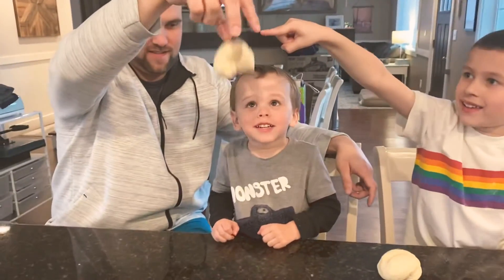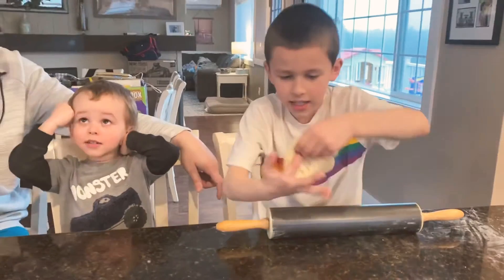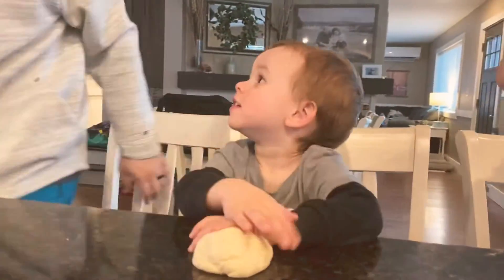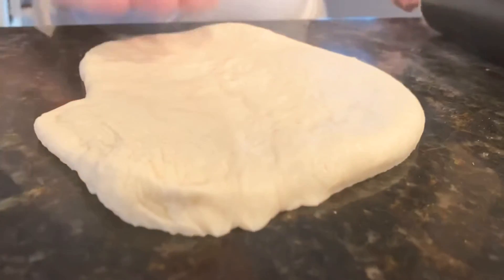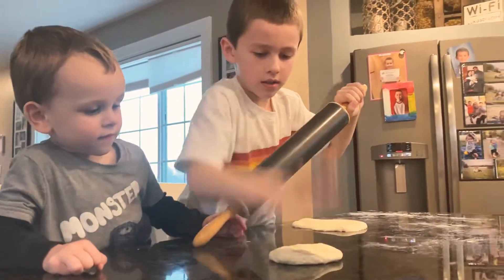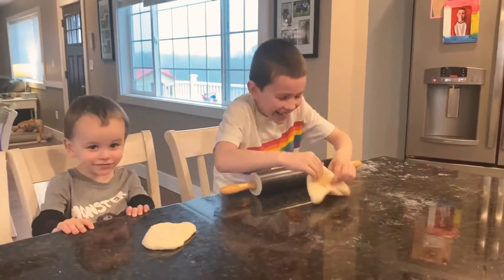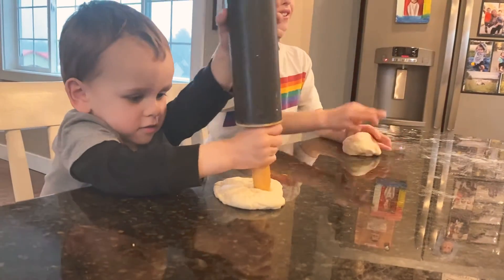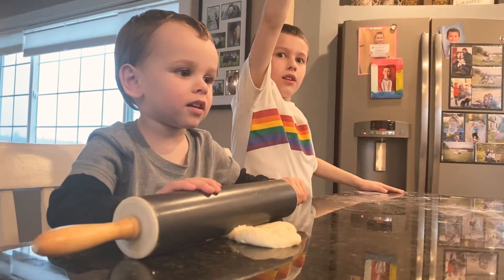Hiller Family Pizza Night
pizza family homemade hillers Always fun making pizzas!